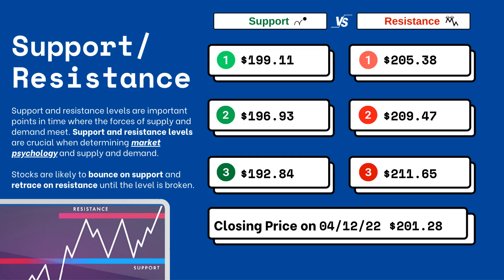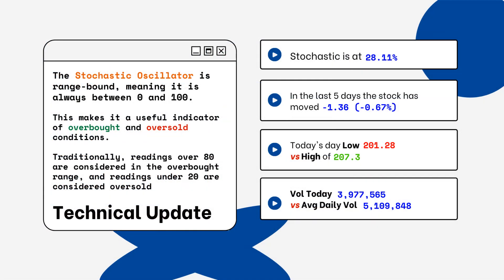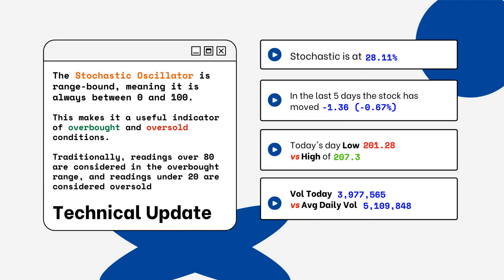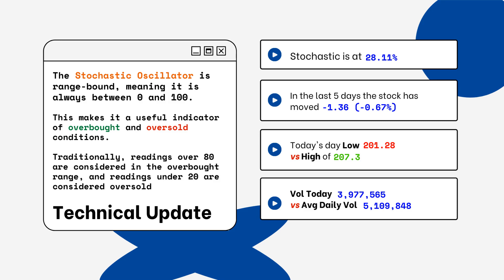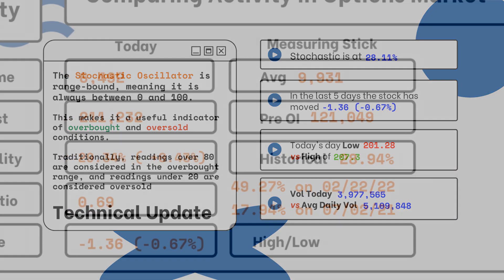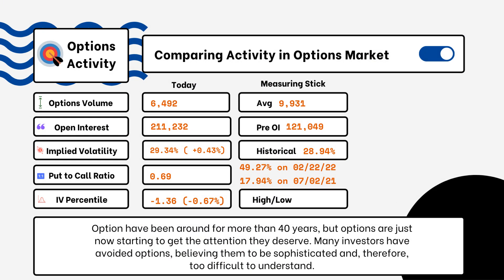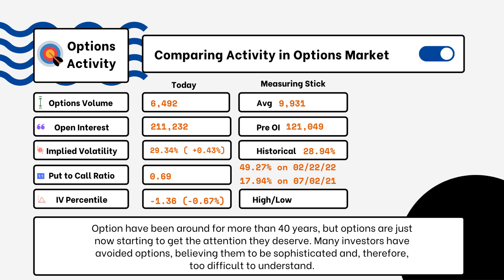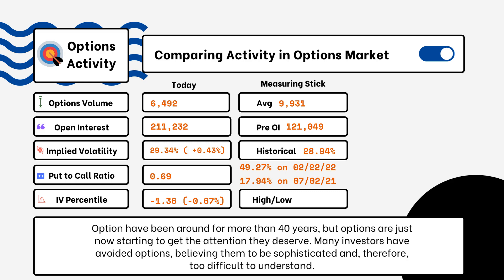$LOW Pro Stock Analysis (Options Activity & Technical Update) Under 3 minutes for April 14th 2022